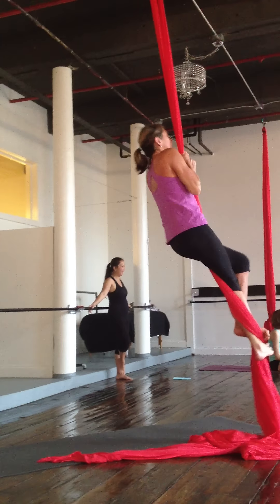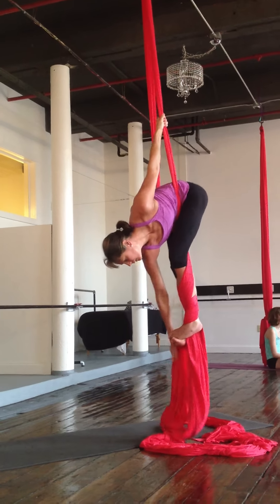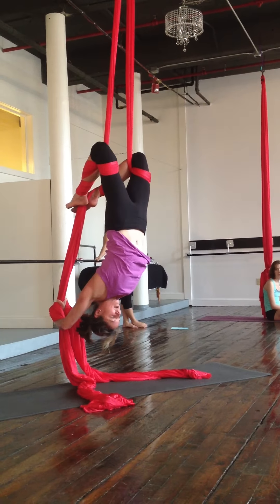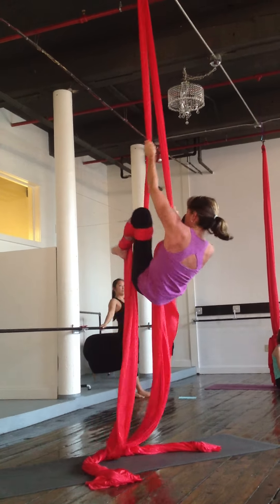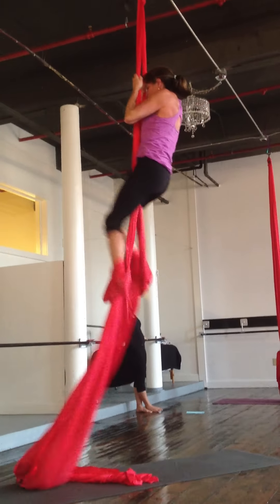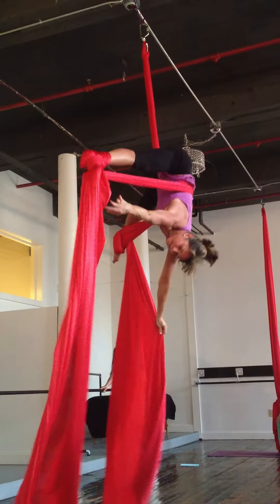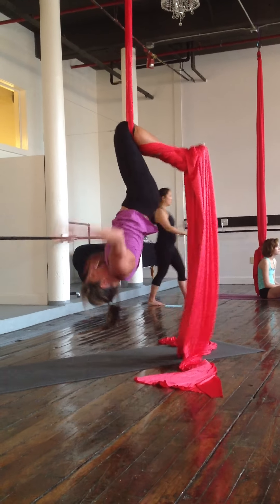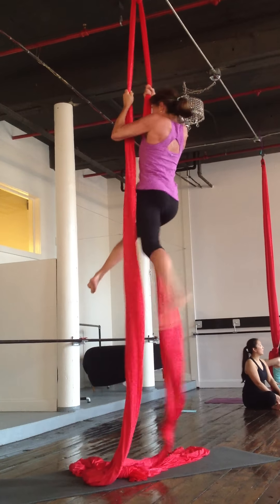aerial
half monty to cross-back